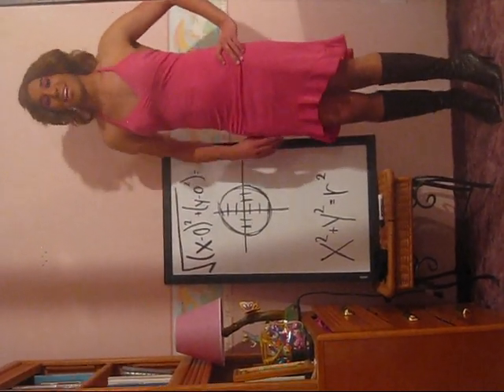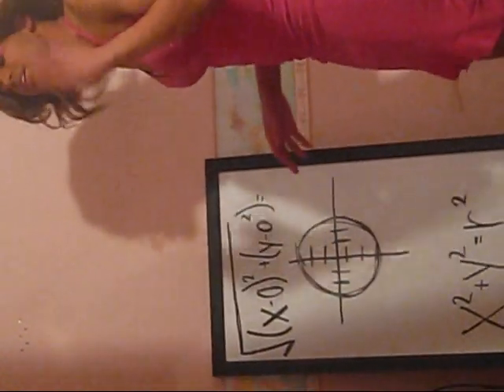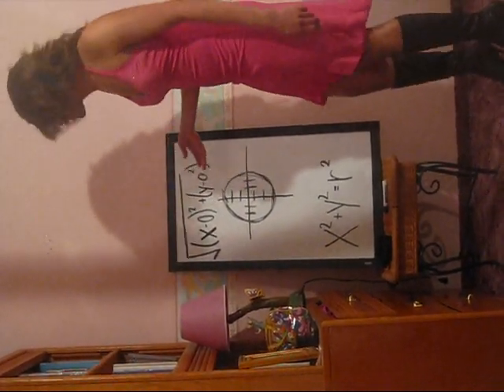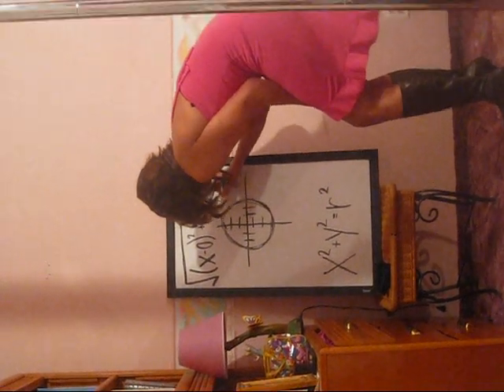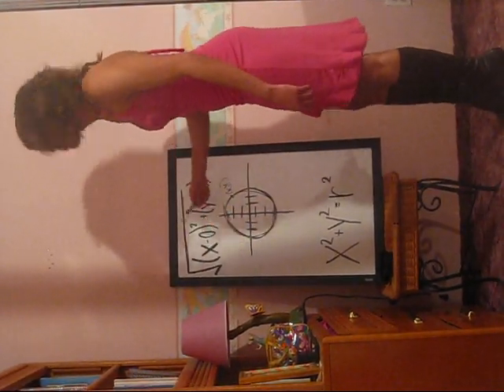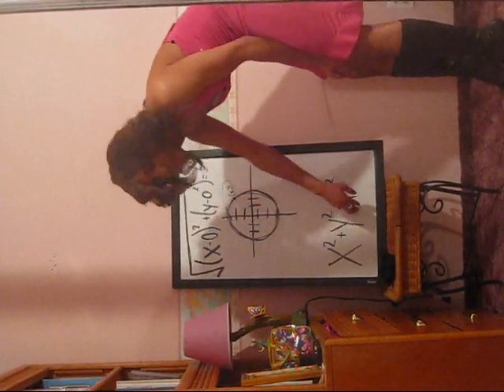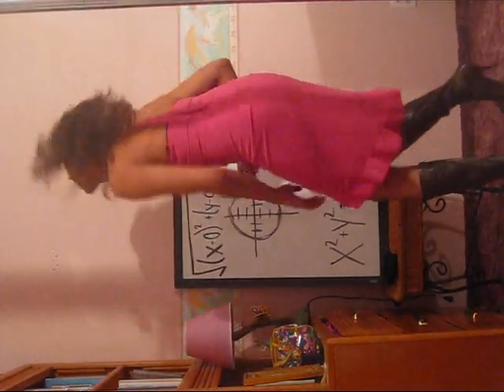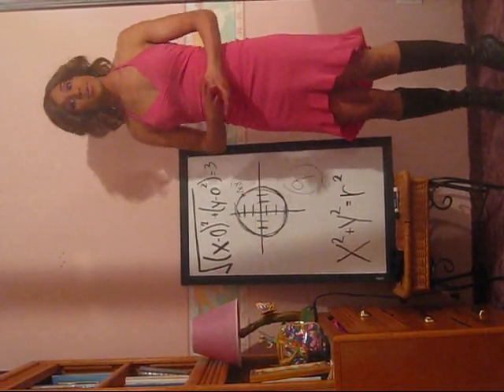conic circle-mz diamond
evan teaching conic cirles